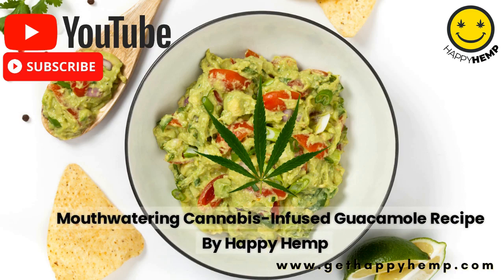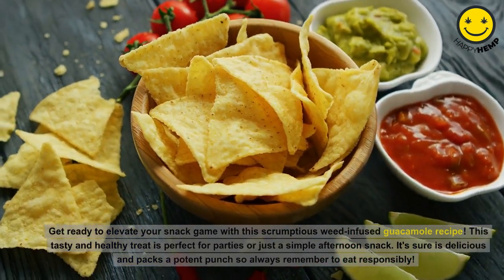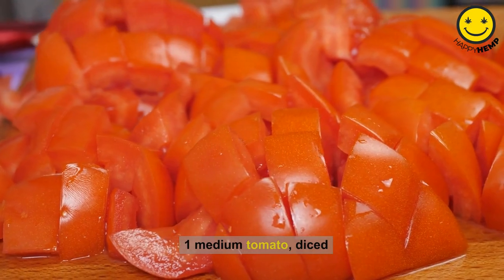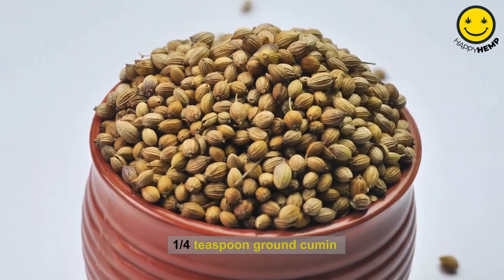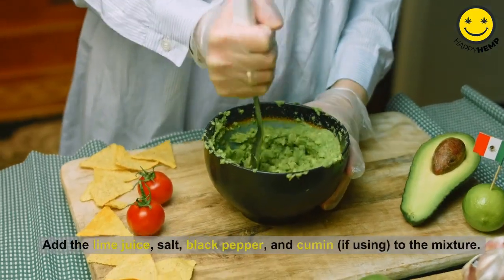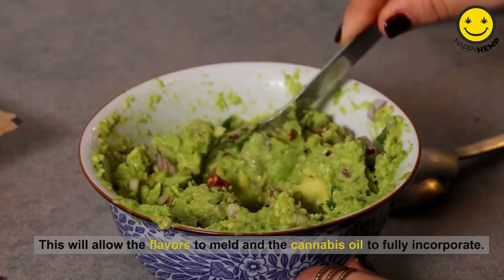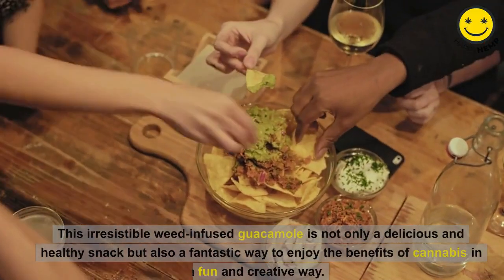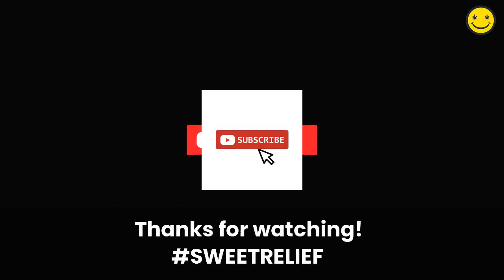Mouthwatering Weed-Infused Guacamole: 🥑🍃 A Delicious and Healthy Cannabis-Infused Snack 🍃🥑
Prepare to amaze your taste buds with this incredible weed-infused guacamole recipe! Packed with fresh ingredients and infused with Happy Hemp's high-quality CBD and Delta-8 oils, this delightful cannabis-infused dip is perfect for any occasion. Join us as we walk you through this simple yet mouthwatering recipe that will have your friends and family raving.

🌿 Ingredients:
▫ 1 jalapeno pepper (optional)
▫ Fresh cilantro
▫ Lime juice
▫ Salt, black pepper, and ground cumin
▫ 2-3 tsp Happy Hemp cannabis oil (adjust to taste)

📝 Instructions:
▫ Prepare ingredients: halve avocados, chop onion, tomato, jalapeno, and cilantro.
▫ Mash avocado and mix in chopped ingredients.
▫ Add lime juice, seasonings, and cannabis oil.
▫ Refrigerate for 30 minutes to meld flavors.
▫ Serve with tortilla chips, fresh veggies, or as a topping for Mexican dishes.

🌟 Beginner Tips:
▫ Choose ripe avocados for the best texture.
▫ Start with a lower dose of cannabis oil if you are new to cannabis-infused recipes.
▫ Use green bell pepper for milder guacamole.

for more delicious cannabis-infused recipes and tips on using Happy Hemp products.

Happy snacking!

💡 Learn more about CBD oil, CBD benefits, and how to use CBD products effectively by visiting our

🌿WE SELL THESE AWESOME PRODUCTS
CBD Gummies 🐻
CBD Pain Cream🧴
Delta 8 THC Gummies 🐻
CBD Oils & Tinctures🥥
Delta 8 Oils🥥
Delta 8 Vapes😮‍💨
And more!

🛍️ Browse our premium CBD products, including CBD oils, CBD gummies, CBD creams, and more

📚 Our extensive blog covers various topics related to CBD, including how it works, how to choose the right product, and the latest CBD news and research

Best, 🌿
Happy Hemp | CBD & Delta 8

⭐️20K+ 5-Star Reviews
Anxiety Relief Tips & Inspiration
Triple Lab Tested 🔬 Pure & Potent
linkin.bio/shophappyhemp